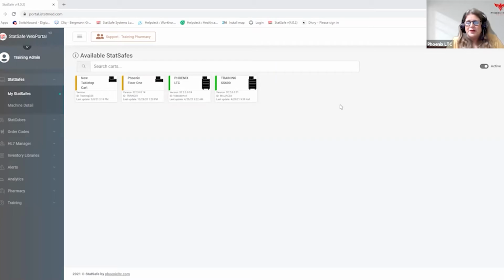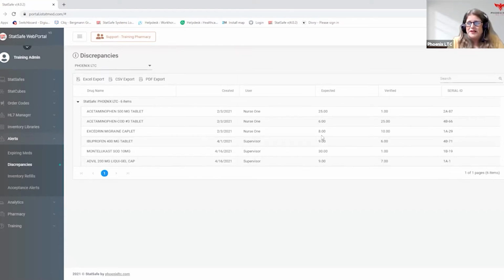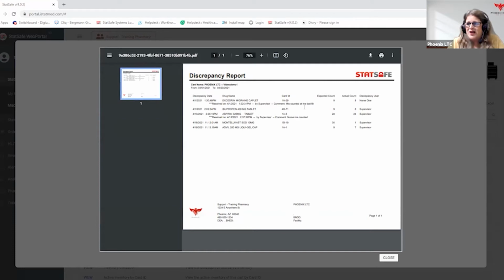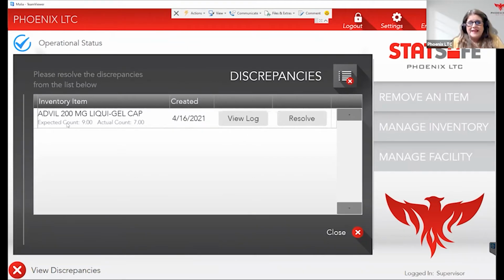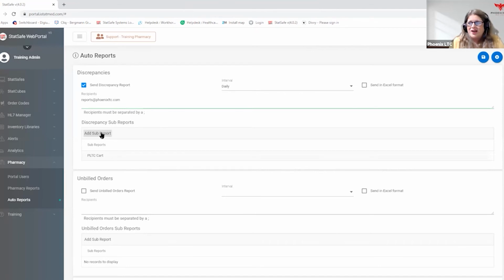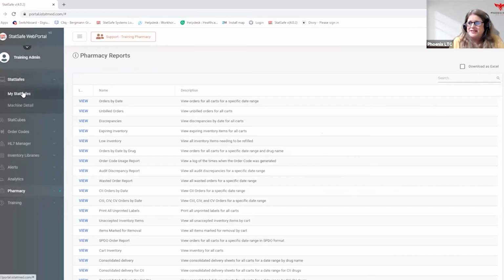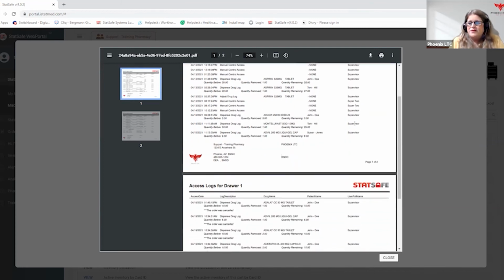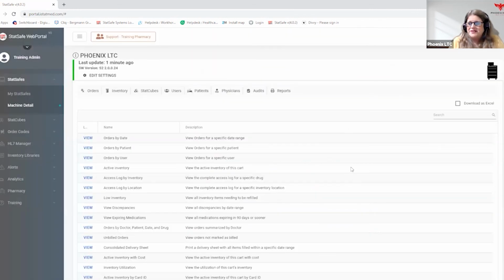Discrepancy Reports and Diversion Tracking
0:00​ - Introduction to Reports
3:13​ - View Discrepancies in Cart Reports
4:25​ - How to Delete a Discrepancy in the Cart
7:05​ - Setting Up Discrepancy Auto Reports
9:53​ - Access Log Reports
13:55​ - Closing